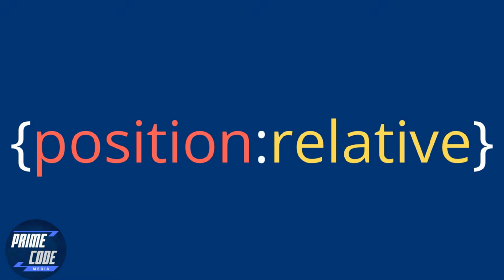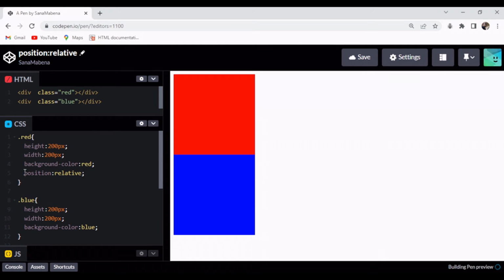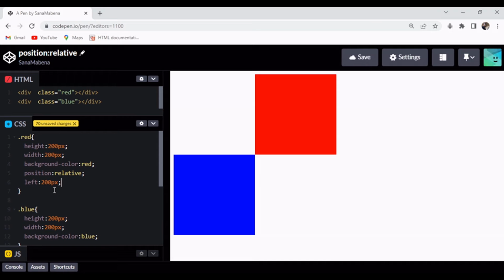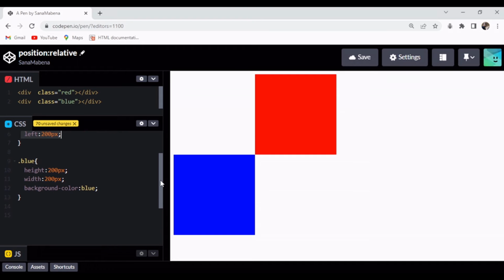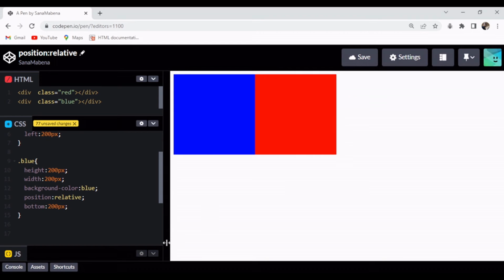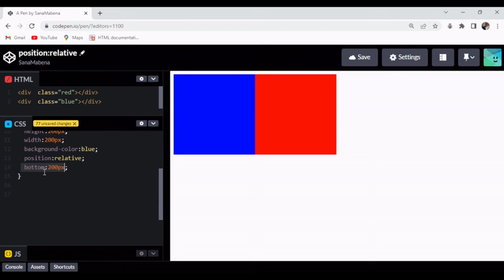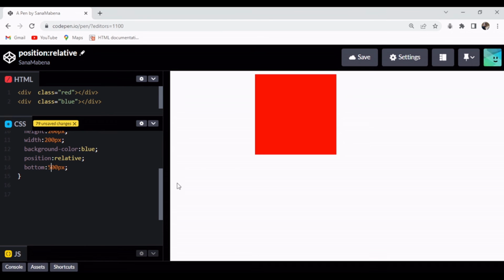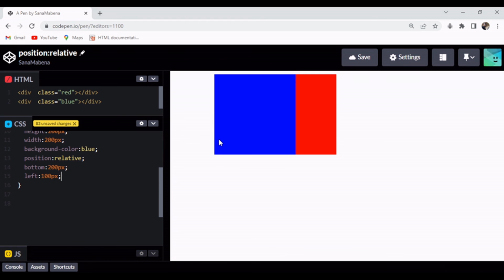Position Property - Relative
In this video I discuss the CSS Relative Position property. The Relative Position property positions an element relative to its original or initial position. The position of relative elements can be modified using left, right, top, bottom, and z – index properties.